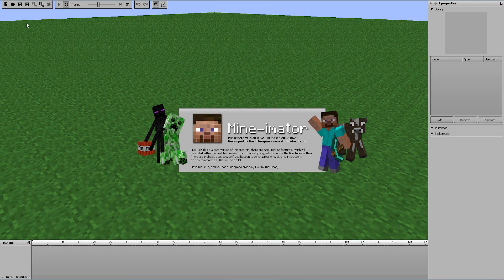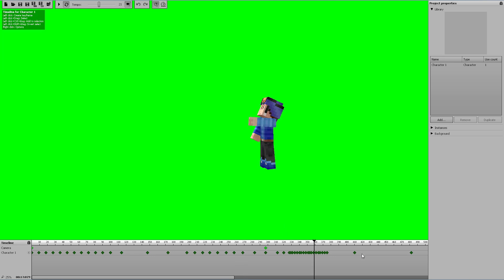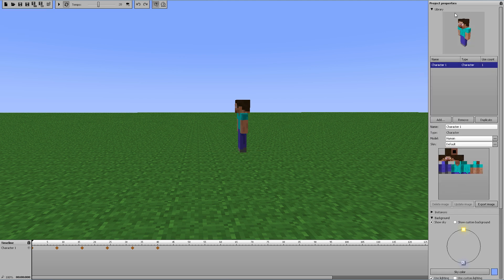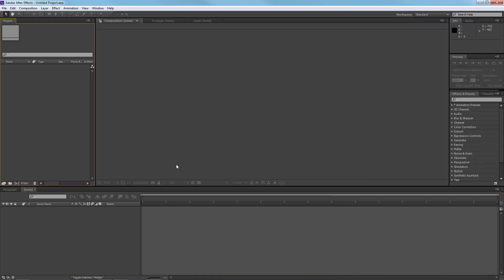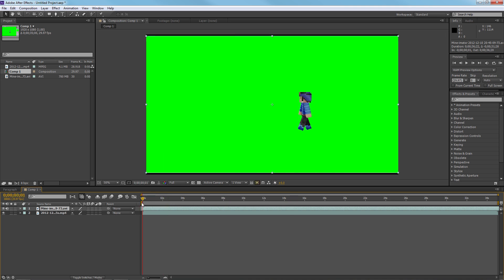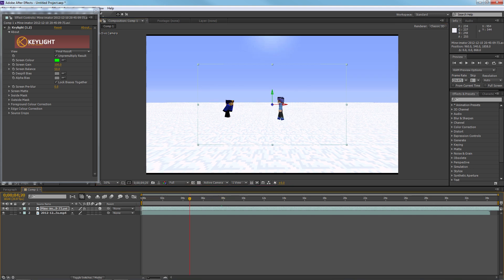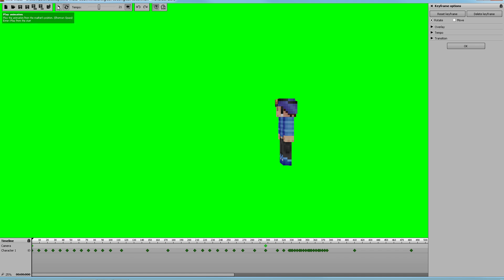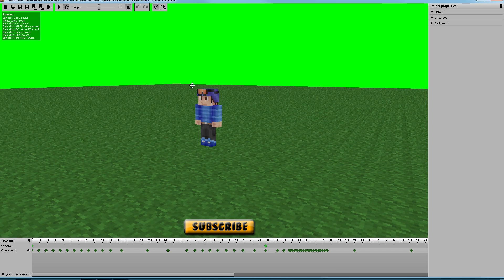Mine-imator Tutorial! - Ep 17 - Green Screen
In this Mine-imator Tutorial: Setting up a green screen effect is quite easy in Mine-imator and heres how!

Any other tutorials you need let me know.